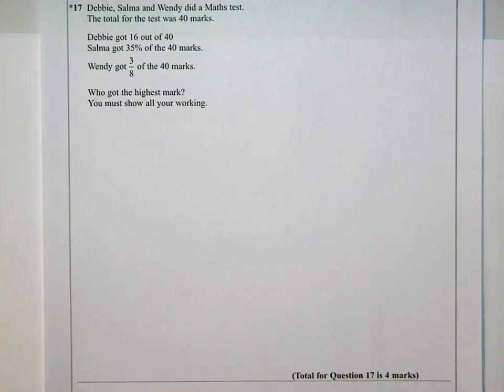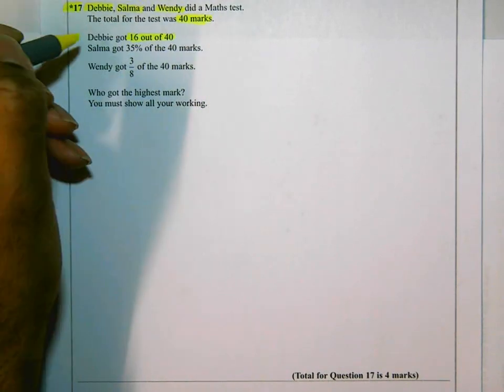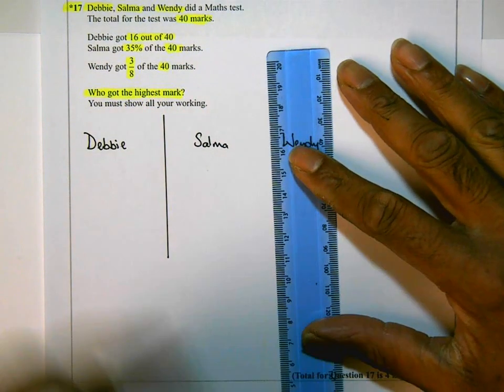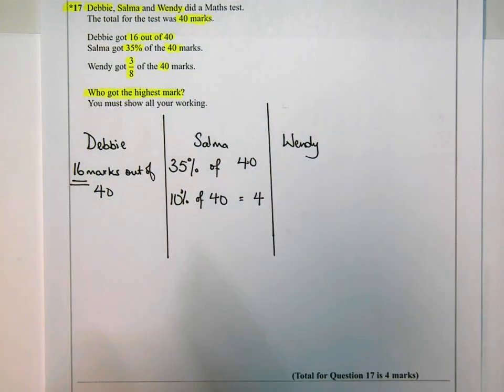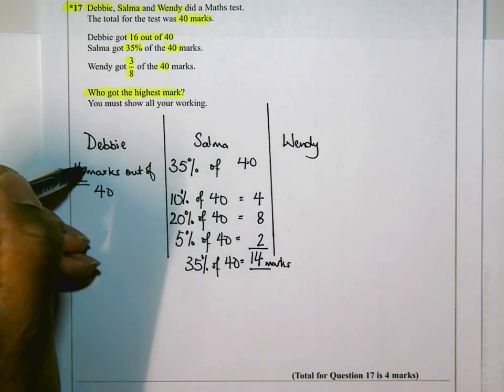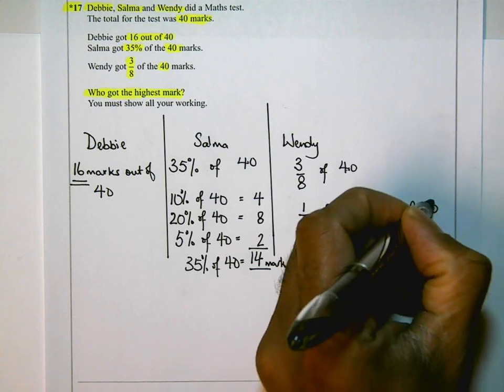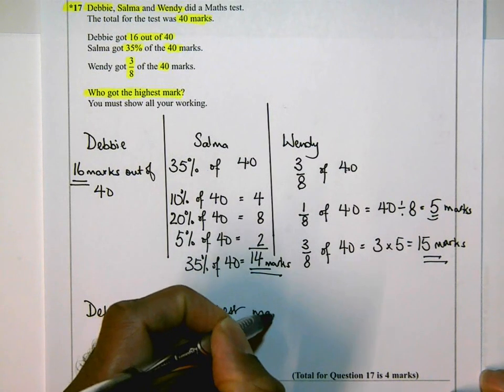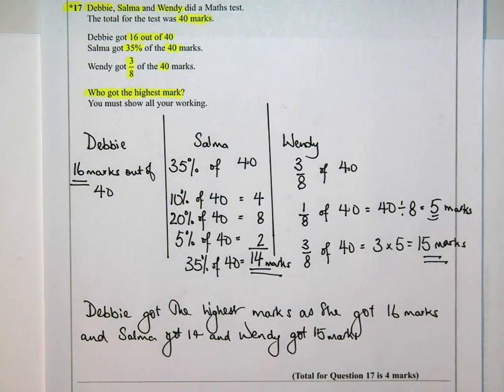Q17_June 2012_Foundation_P1